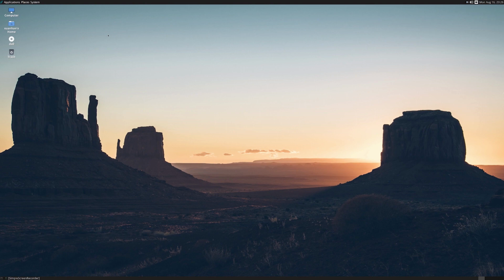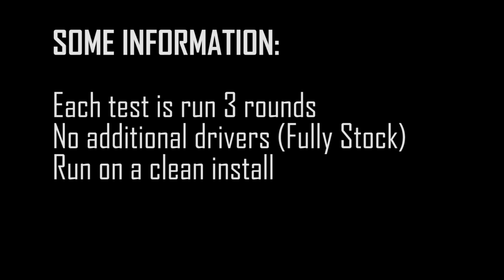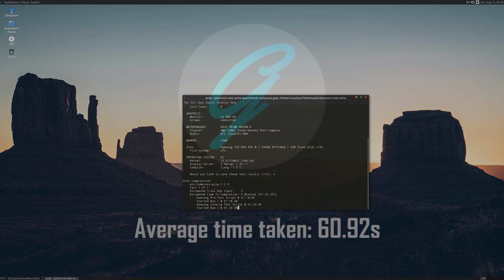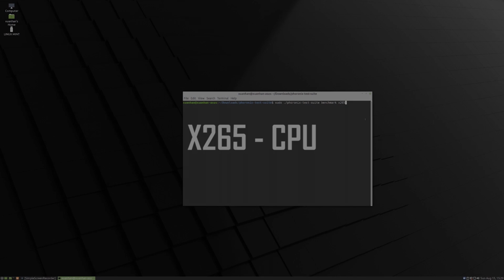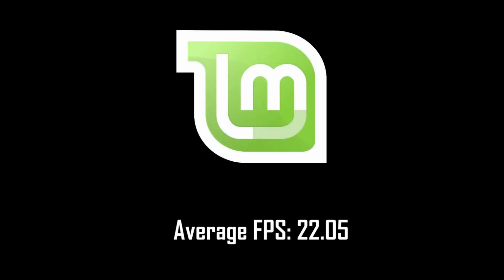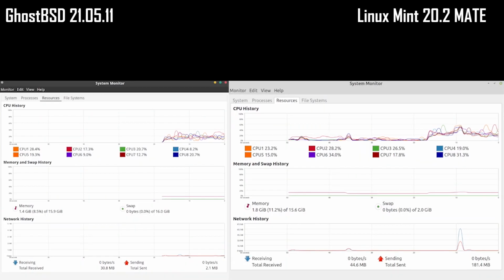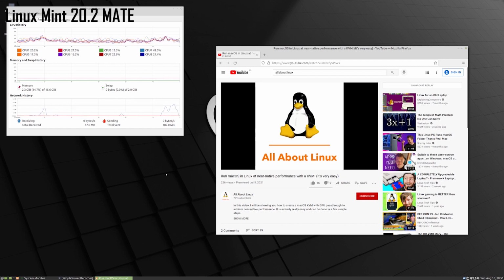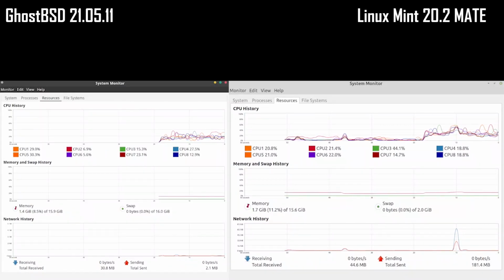GhostBSD 21.05.11 vs Linux Mint 20.2 MATE!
In this video, I will be testing and comparing the CPU, GPU and RAM performance of GhostBSD 21.05.11 and Linux Mint 20.2 MATE. This is really my first time testing BSD and my second time using a FreeBSD-based distro, so do forgive me if I misuse or misread some terms in BSD. GhostBSD 21.05.11 is based on FreeBSD 13, and provides an easy way for one to start using BSD, while Linux Mint 20.2 is based on Ubuntu 20.04, and provides an easy way for one to start using Linux. Both distros are running the MATE desktop; however, there are options for XFCE and Cinnamon desktops on Linux Mint.

Don't forget to check out SurfShark VPN, as earnings from this referral will fund future interesting videos!